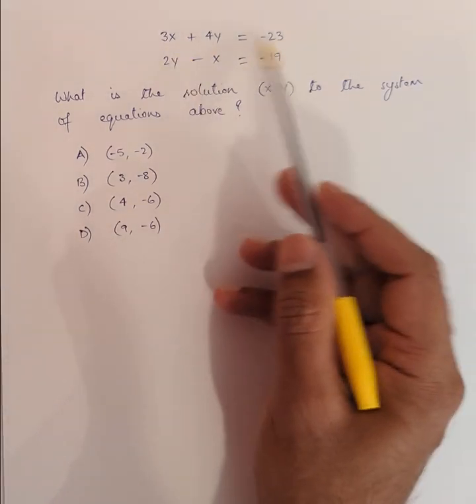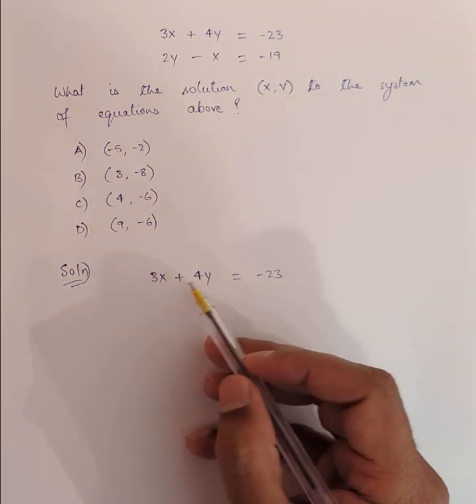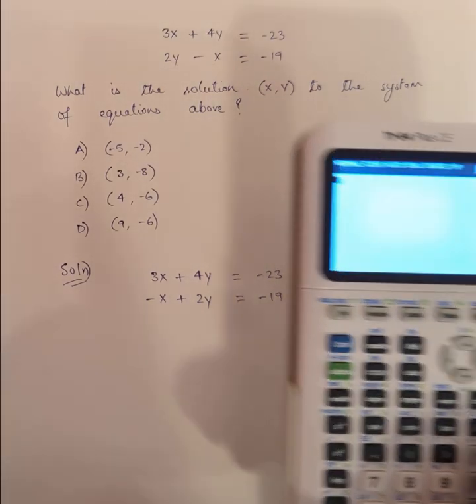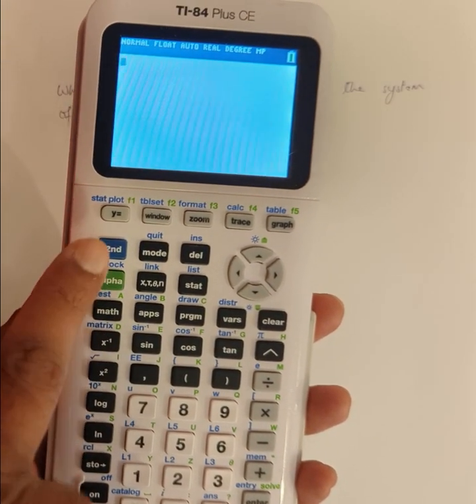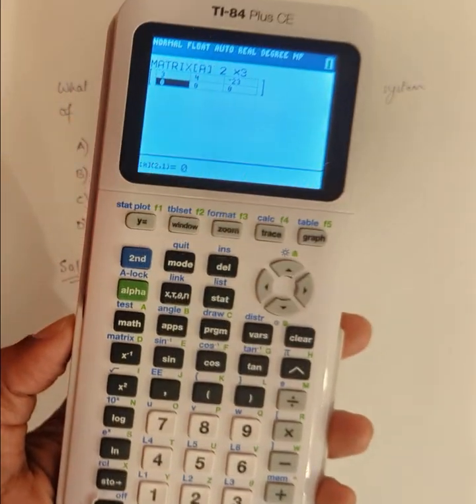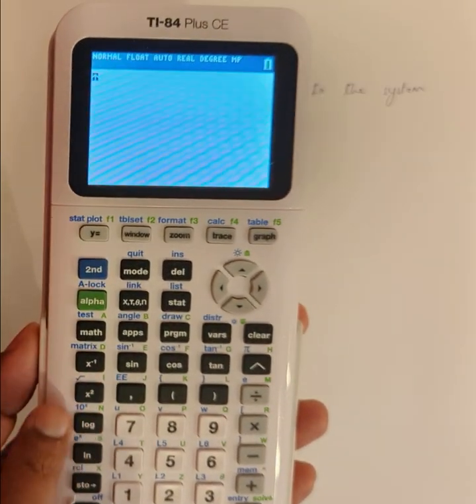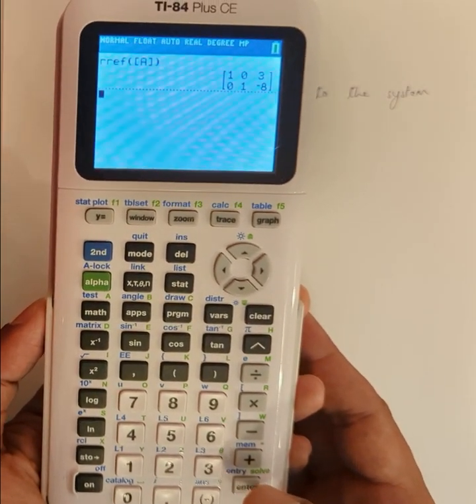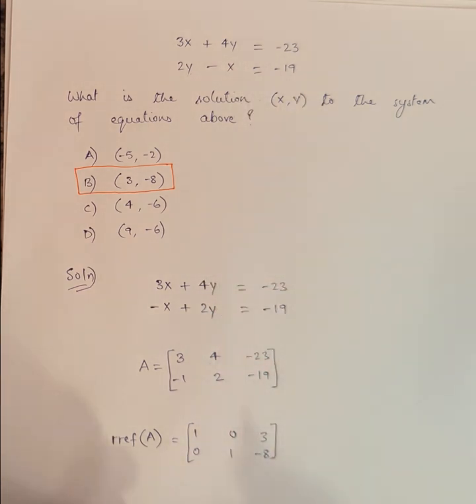System of equations in a calculator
We use tools from higher mathematics to solve a system of equations in a calculator.